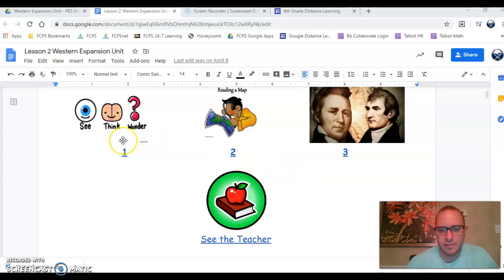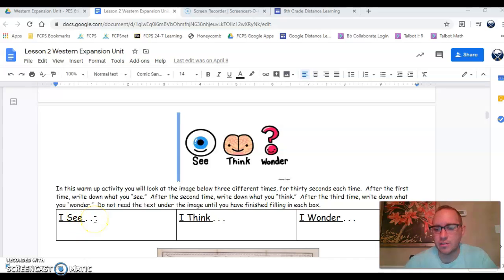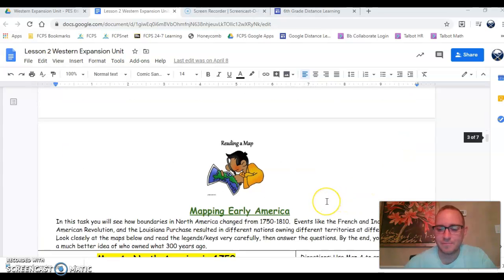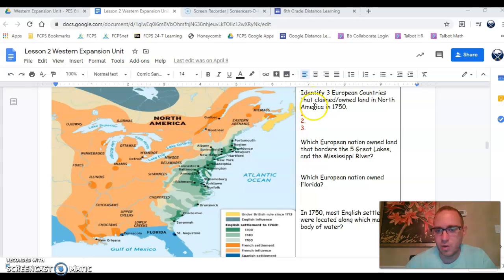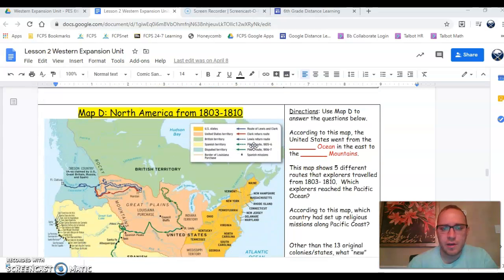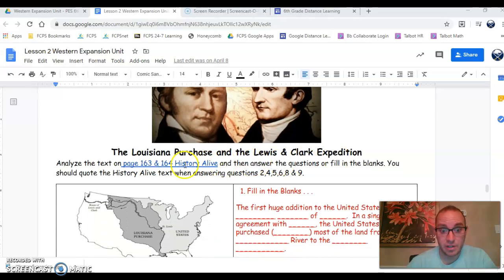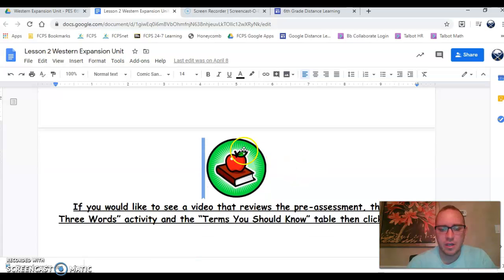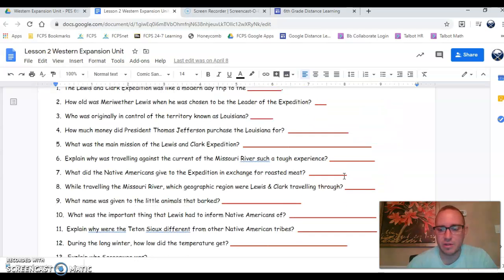Lesson 2 Western Expansion